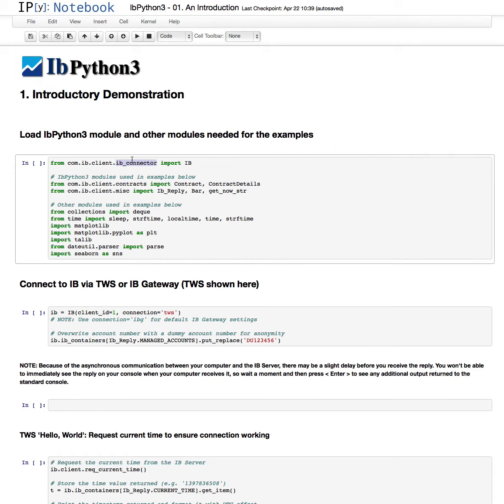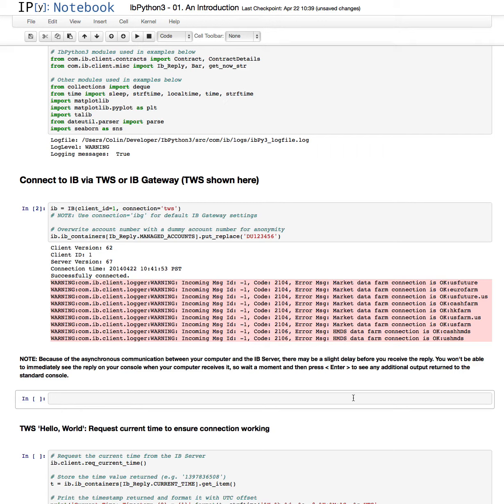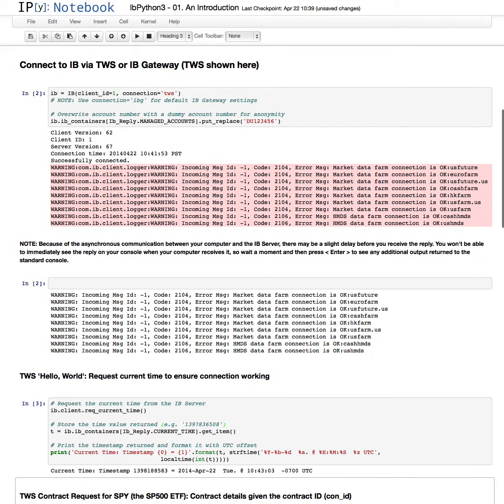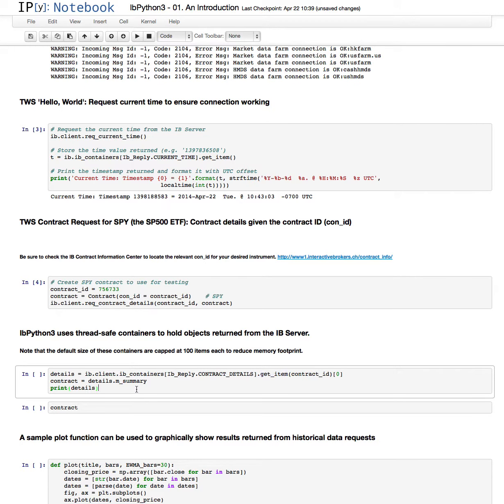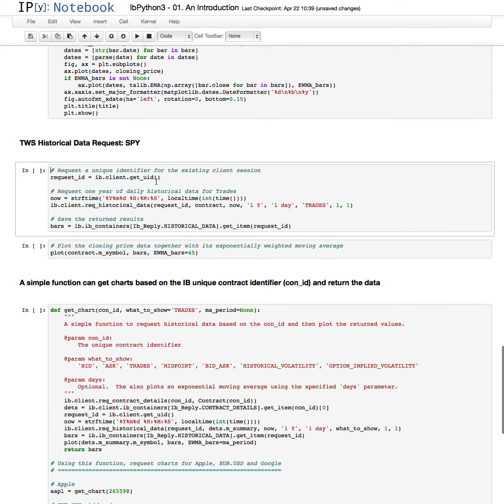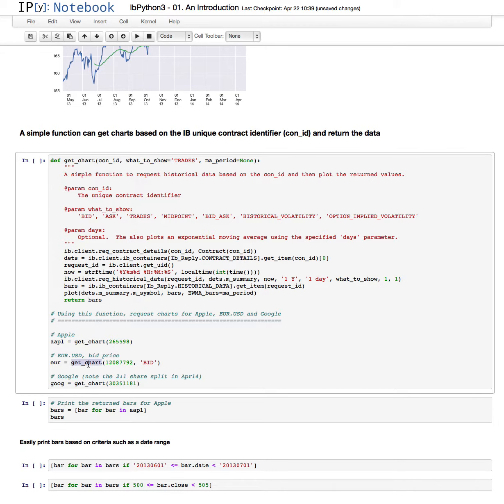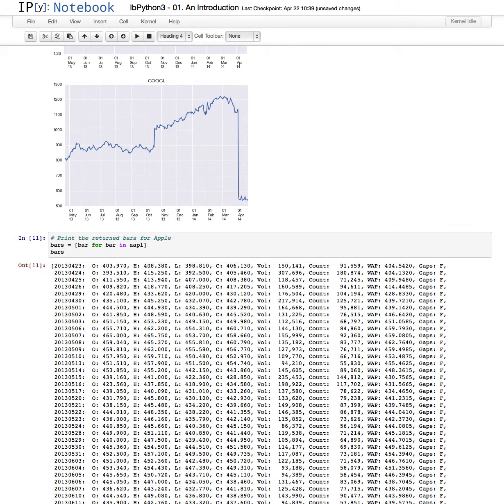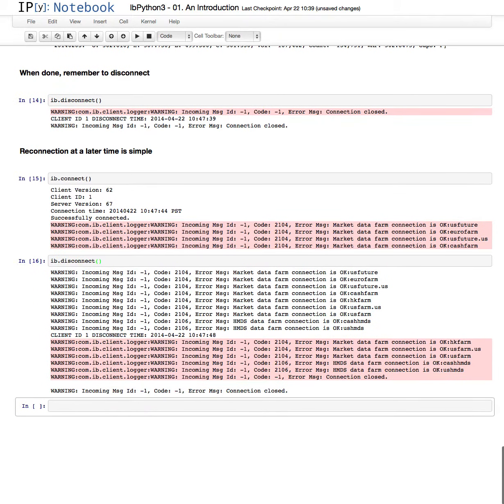IbPython3: 1) An Introduction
BPython3 is a native Python 3 implementation of the Interactive Brokers API software (version 9.70).

These series of videos use IPython notebooks to demonstrate the features of the API and to illustrate relative ease of interacting with the IB Server from a Python interactive console window.

This video covers:
1 .Connecting to IB via TWS or IB Gateway
2. TWS Contract Request for SPY (the SP500 ETF)
3. TWS Historical Data Request and Plot for SPY, AAPL, EUR.USD and GOOGL
4. Bar series for historical data returned